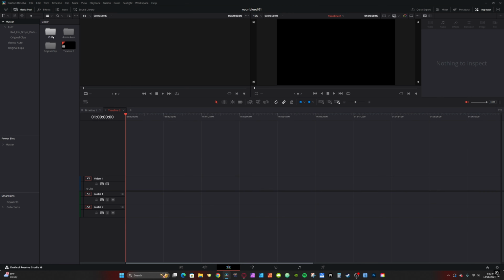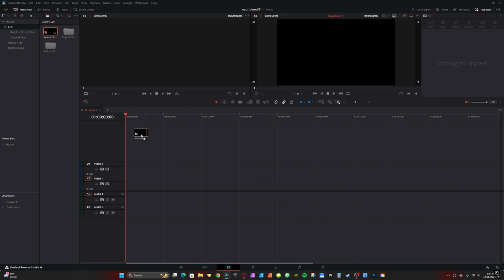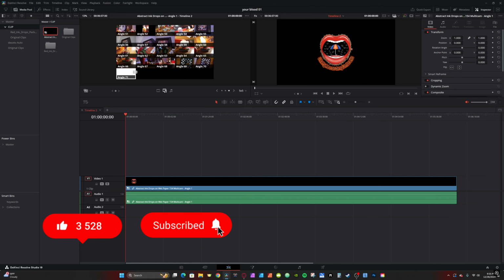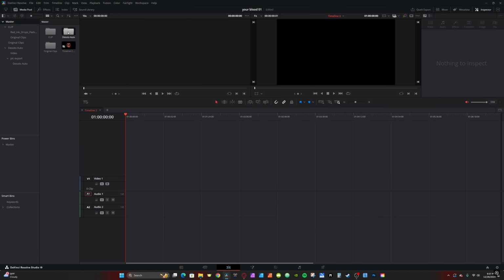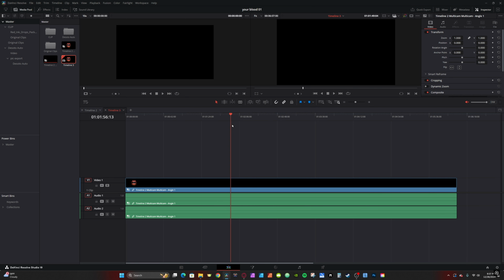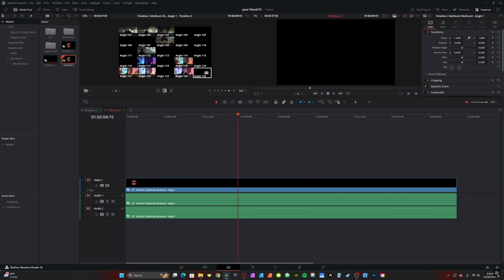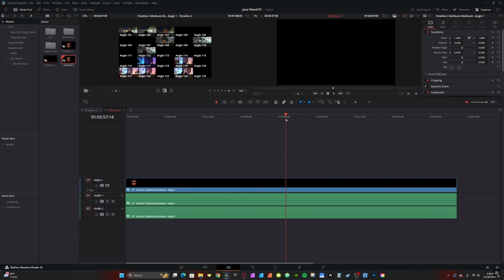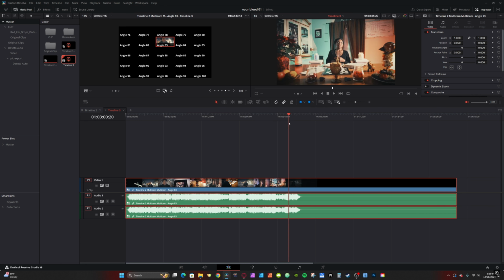The Unknown Secret of Multicam Editing in DaVinci Resolve